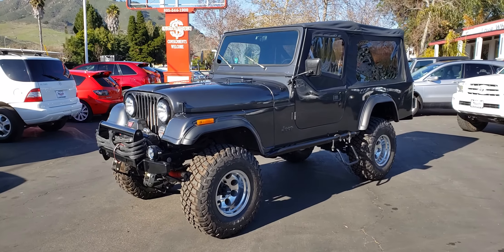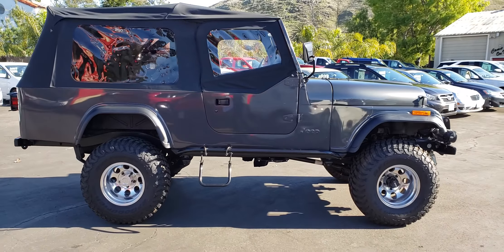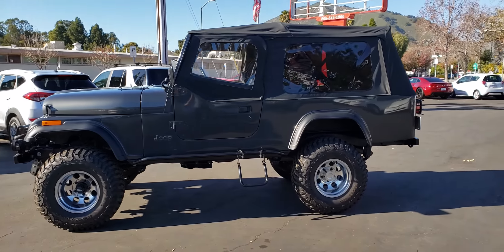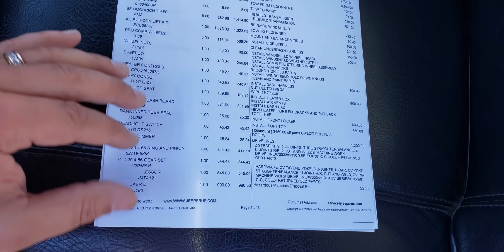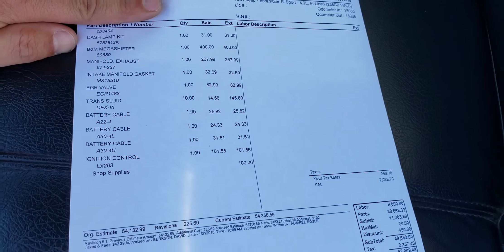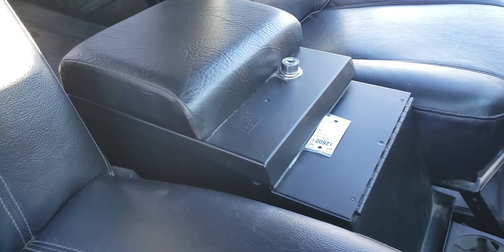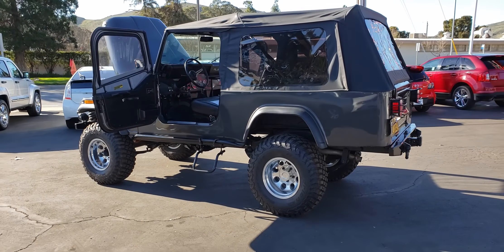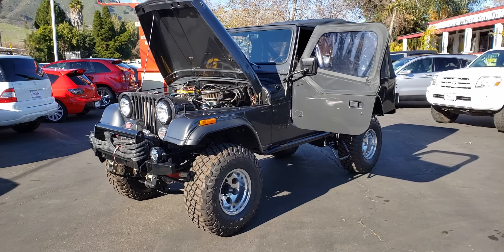1981 Jeep CJ-8 Scrambler Frame-off restoration